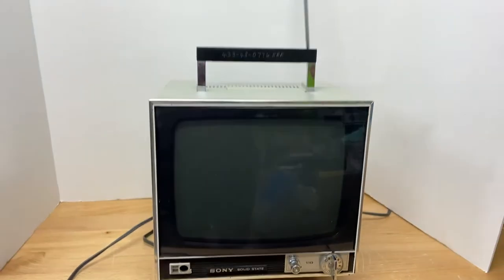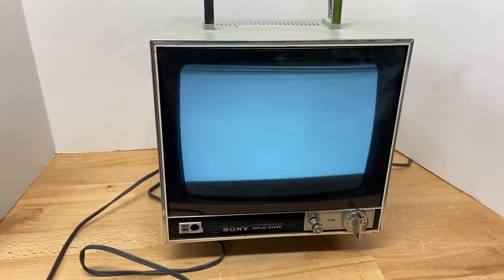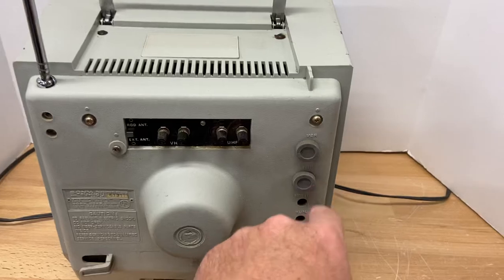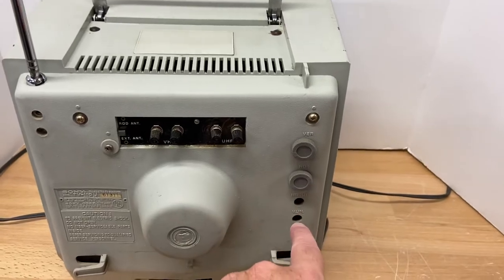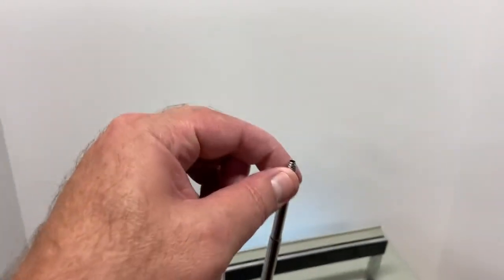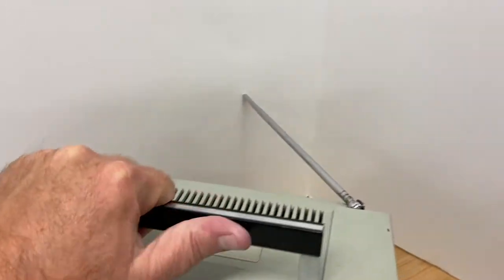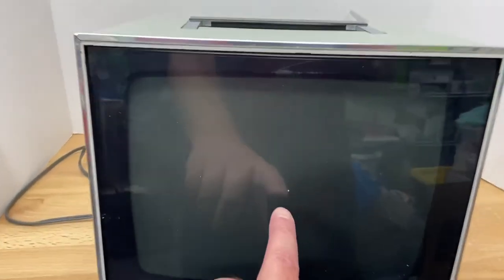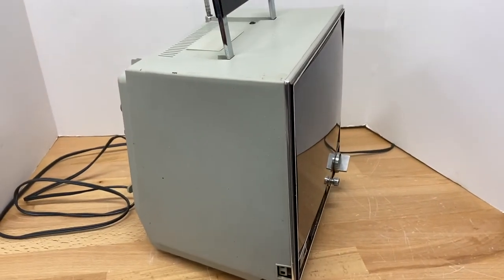Sony TV-110u Black & White TV demo